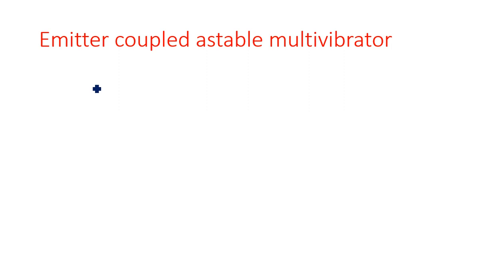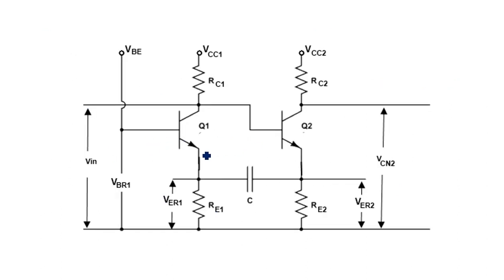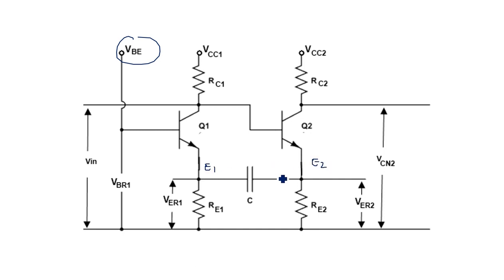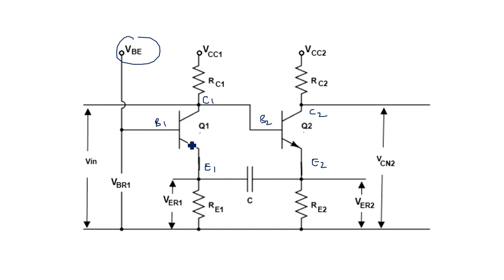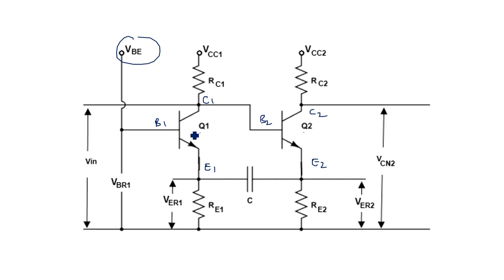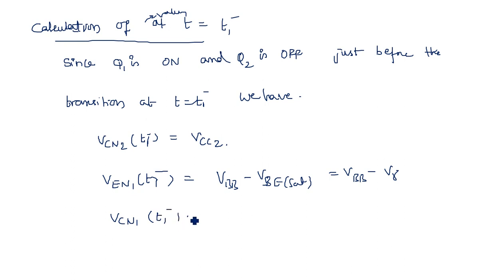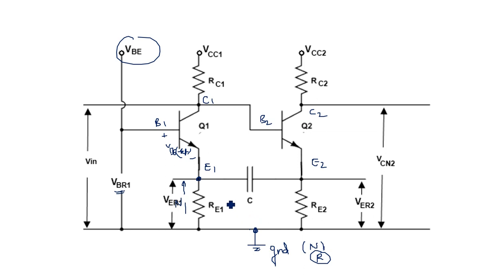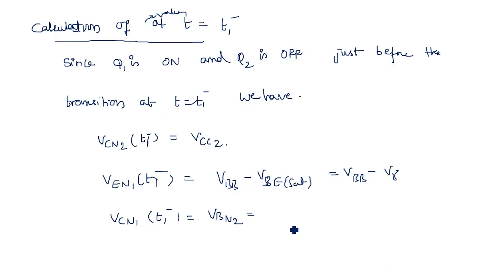Astable Multivibrator | Emitter coupled | PDC | Lec-69